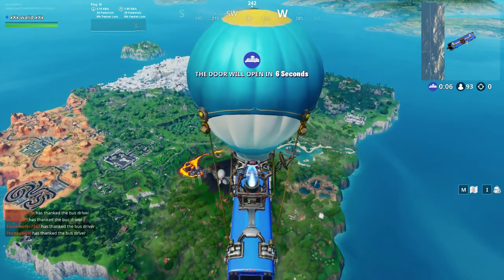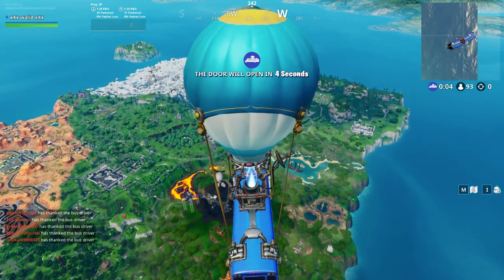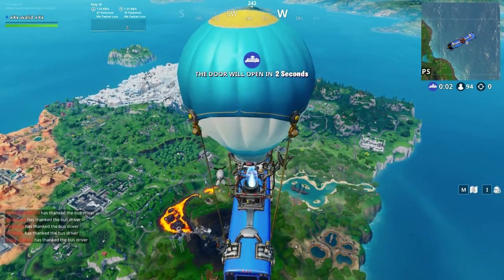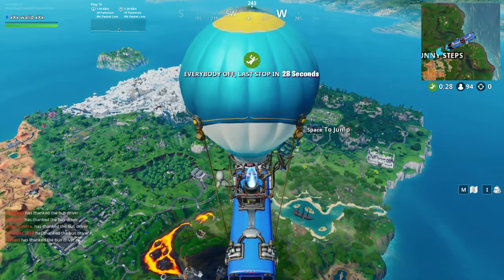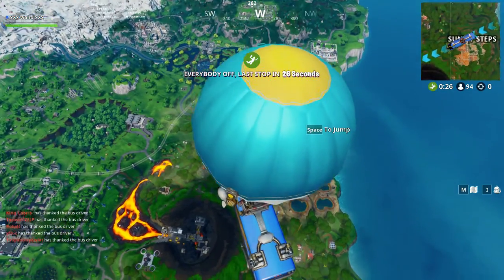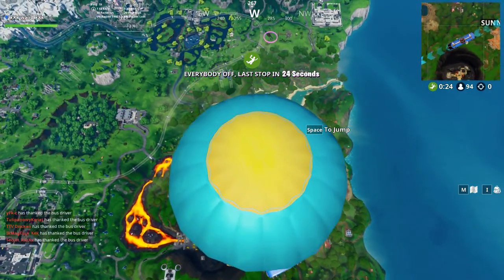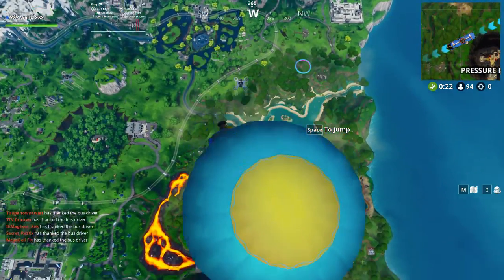Accessible by skydiving through the rings above Lazy Lagoon with the Vibrant Contrails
Fortbyte #70 Accessible by skydiving through the rings above Lazy Lagoon with the Vibrant Contrails equipped
Fortbyte Number 70 Location Fortnite